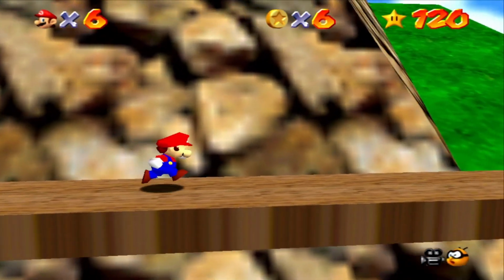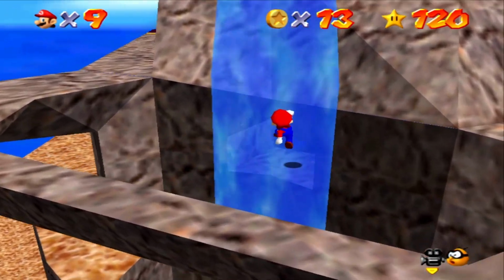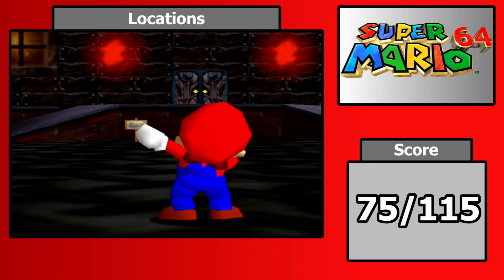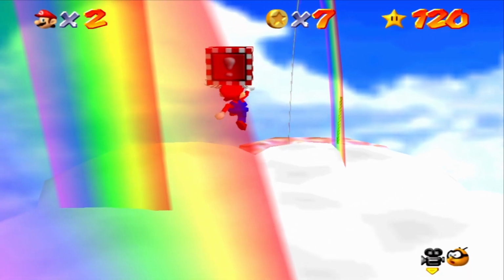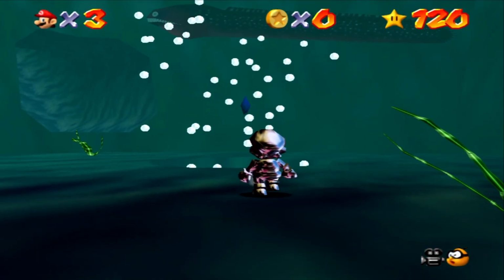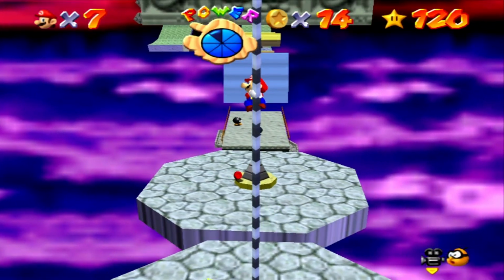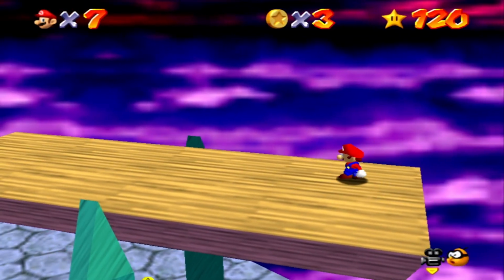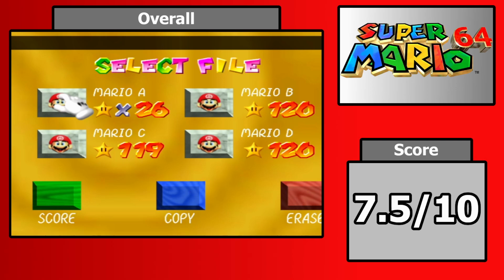Harsh Review - Super Mario 64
Today I have a new episode of Harsh Reviews! I will be as harsh as I can on these games to see if I truly like them as much as I may think I do. Today I'm looking at Super Mario 64! The way I'm ranking this is with the collectables, locations, controls, powerups, and music

Timestamps:
 0:00 - Intro
 0:57 - Collectables
 1:53 - Locations
 3:29 - Controls
 4:34 - Powerups
 5:55 - Music
 8:08 - Overall/Tier List